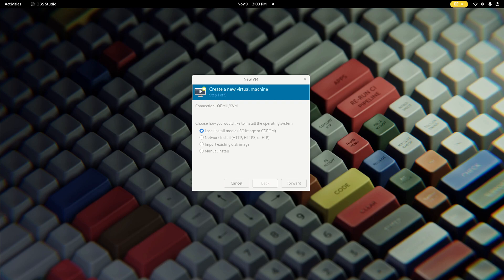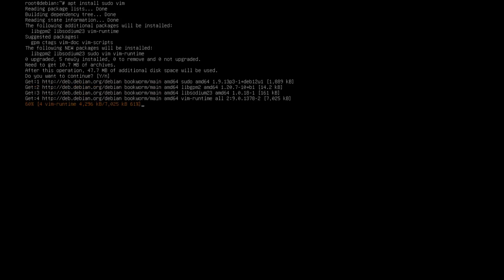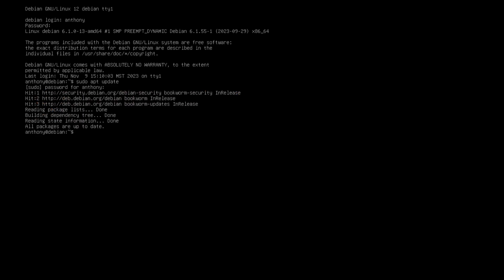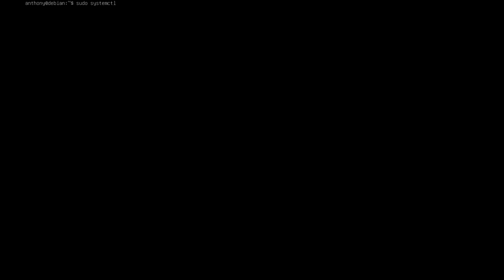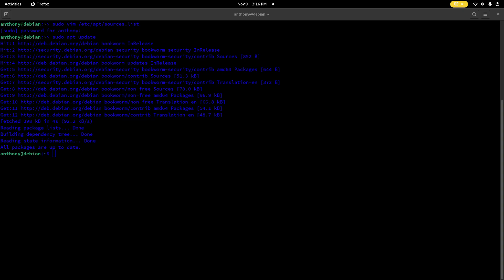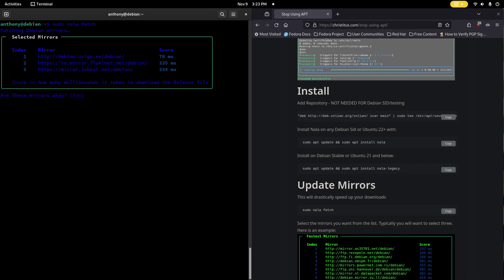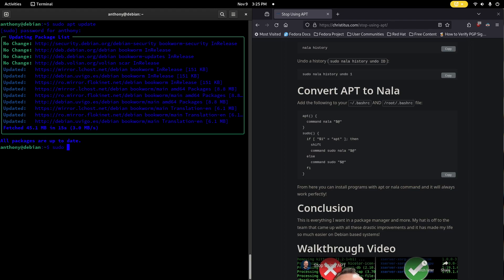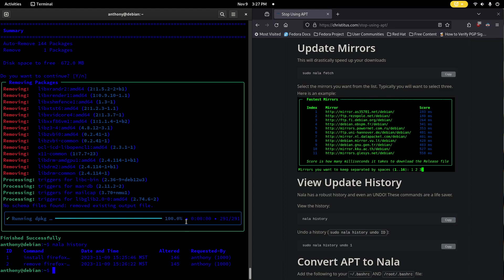Debian Linux: Boosting APT Download Speed with Nala & Other Features :)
Hey everyone, here’s a practical improvement with personal Debian builds. The goal of today's video is to demonstrate and show off the free project (Thanks Blake for this crazy project!) "nala" and how it transforms the Debian experience along with other mainline Debian-based systems.